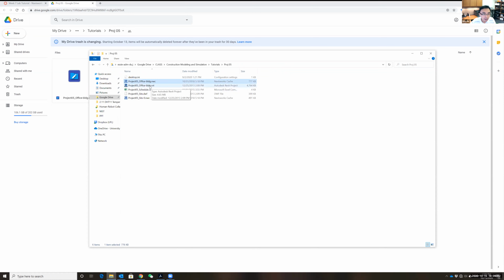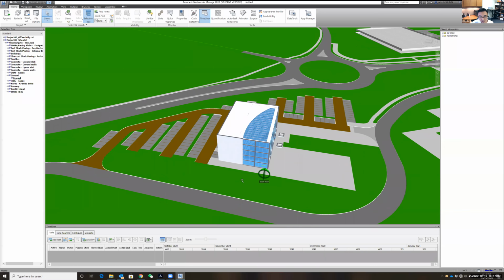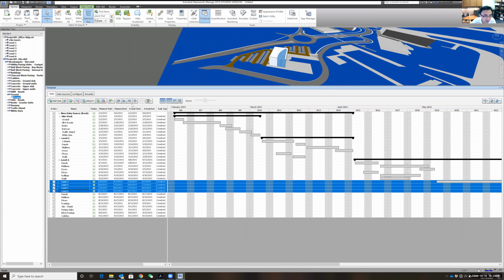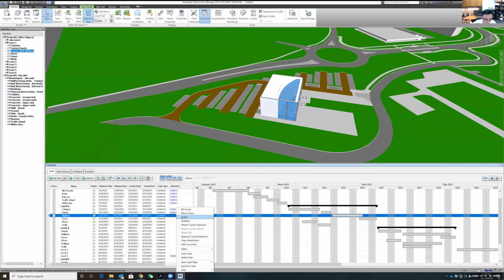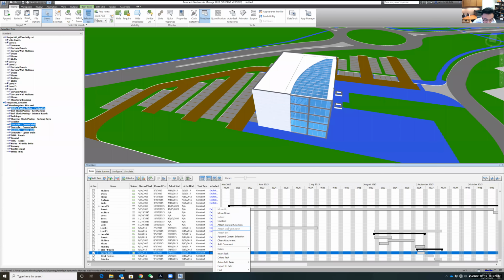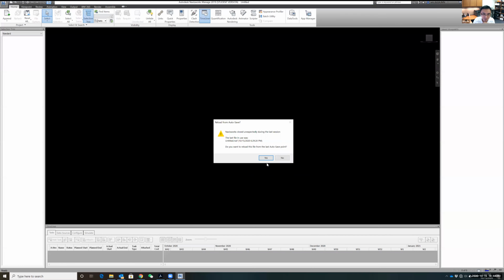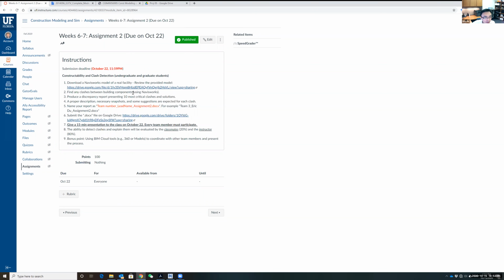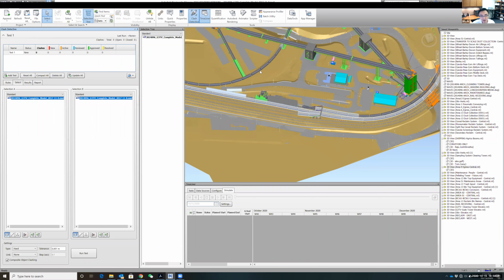CGN4905/6905 BIM Lec 07 Part 03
Navisworks 4D simulation tutorial